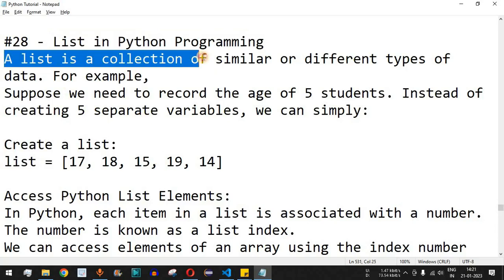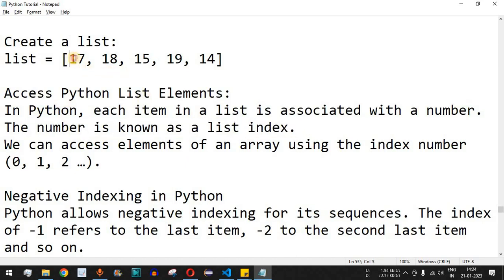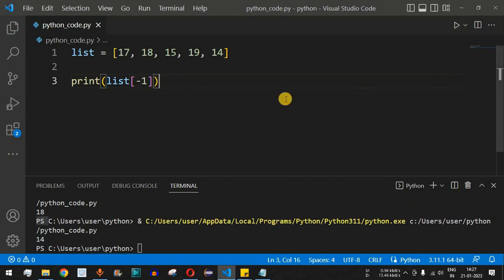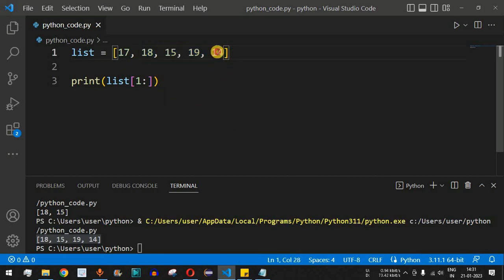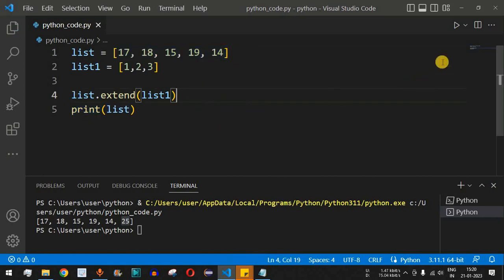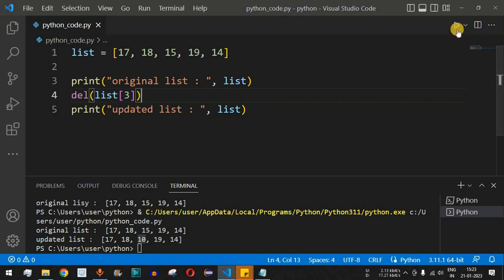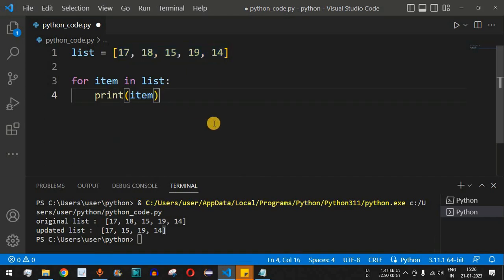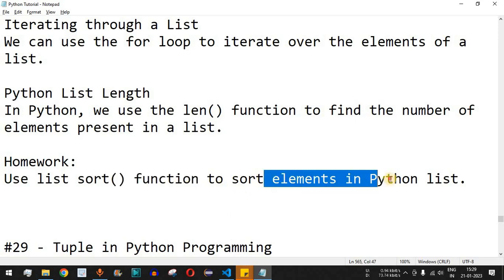Python Tutorial #28 - List in Python Programming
Python Tutorial #28 - List in Python Programming for Beginners
In this video by Programming for beginners we will see List in Python Programming for Beginners, in Python tutorial for beginners series.

A list is a collection of similar or different types of data. For example,
Suppose we need to record the age of 5 students. Instead of creating 5 separate variables, we can simply:

Create a list:
list = [17, 18, 15, 19, 14]

Access Python List Elements:
In Python, each item in a list is associated with a number. The number is known as a list index.
We can access elements of an array using the index number (0, 1, 2 …).

Negative Indexing in Python
Python allows negative indexing for its sequences. The index of -1 refers to the last item, -2 to the second last item and so on.

Slicing of a Python List
In Python it is possible to access a section of items from the list using the slicing operator :, not just a single item.

Add Elements to a Python List
1. Using append()
2. Using extend()

Change List Items
Python lists are mutable. Meaning lists are changeable. And, we can change items of a list by assigning new values using = operator.

Remove an Item From a List
1. Using del()
2. Using remove()

Iterating through a List
We can use the for loop to iterate over the elements of a list.

Python List Length
In Python, we use the len() function to find the number of elements present in a list.

Homework:
Use list sort() function to sort elements in Python list.